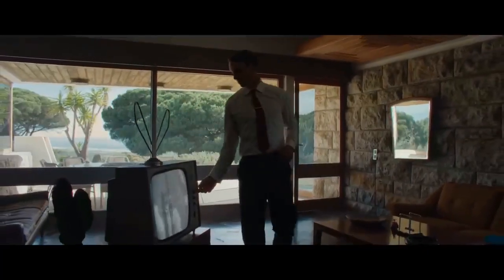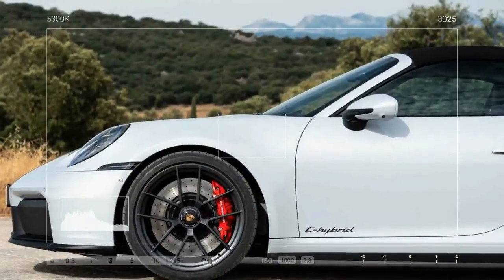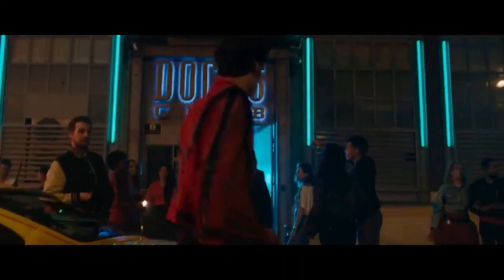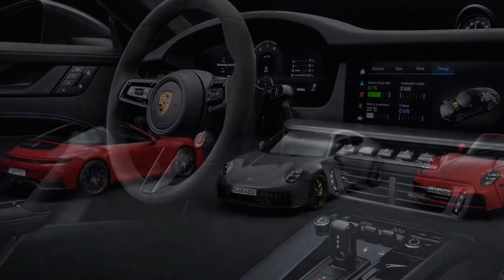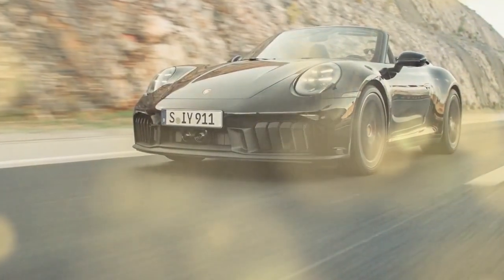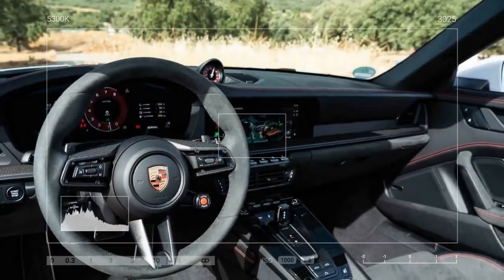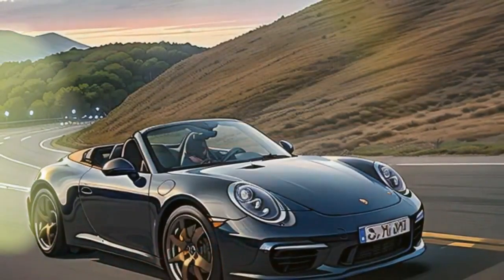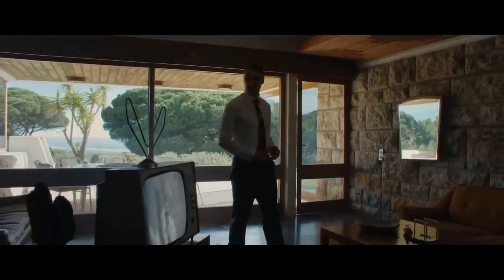2025 Porsche 911 GTS, The Intersection of Traditional Performance and Modern Hybrid Innovation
2025 Porsche 911 GTS, The Intersection of Traditional Performance and Modern Hybrid Innovation

1. We use trusted media sources in loading news and narrative content that we provide, in order to maintain accuracy and facts. We also include sources as references. please visit the sites we provide for more in-depth information related to the information or discussion we raise.

2. The material we use in making this video, is free and non-copyrighted content, or Creative Commons content, with fair use of content. If there is a problem or material that we use in the video in this channel, or there is a discussion about future business.

Thanks,